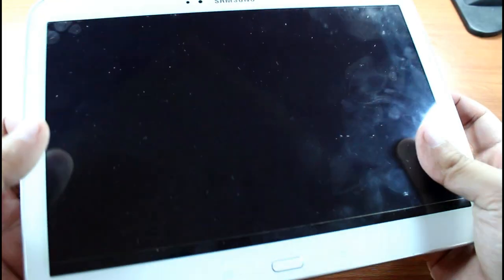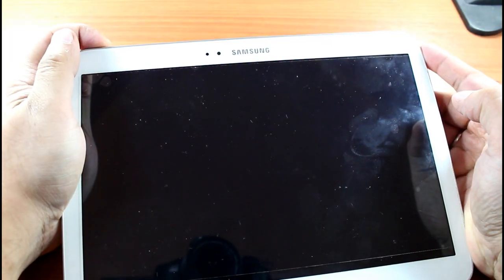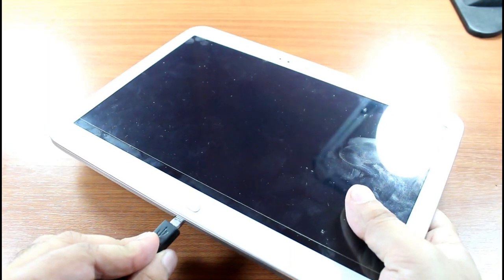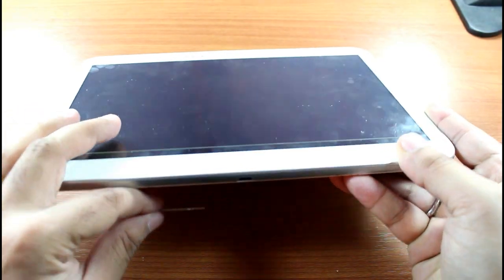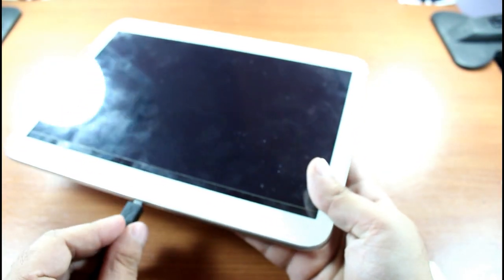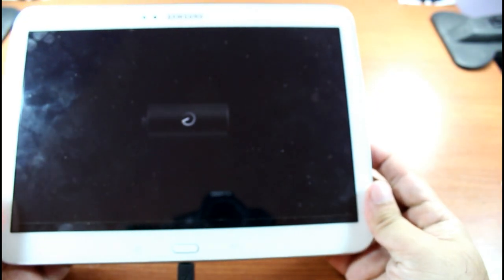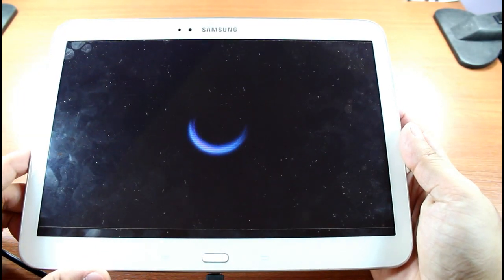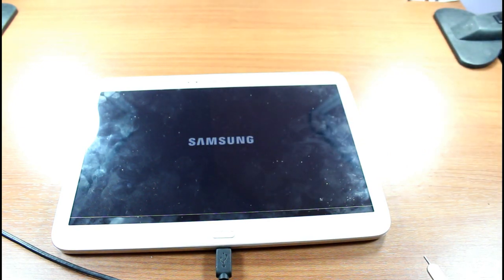Samsung Galaxy Tab 3, 4 Won't Charge or Turn On-Fix, Solved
How to fix Samsung S21, S20, S10, S9, S8 Note 20, 20 Ultra,10,9 not connecting to PC